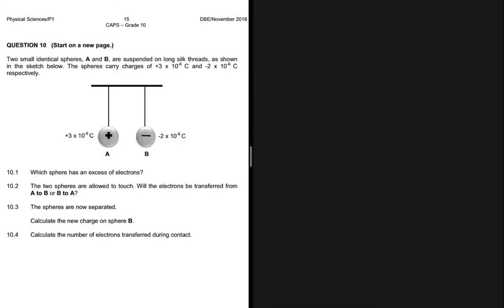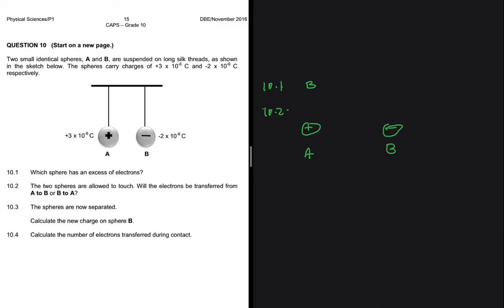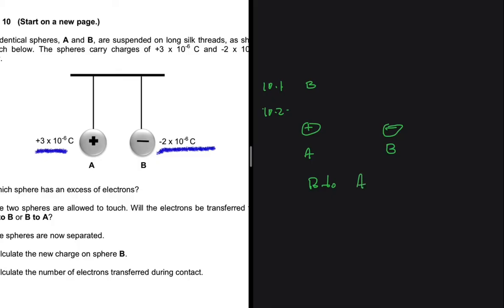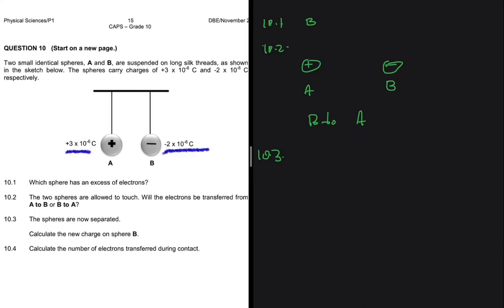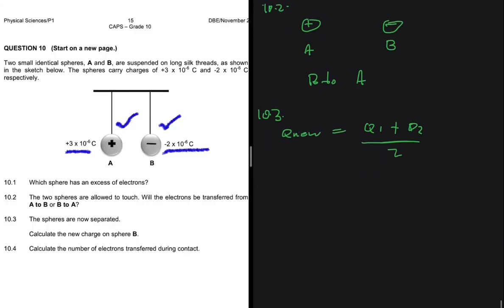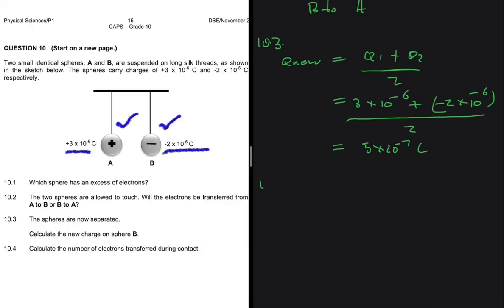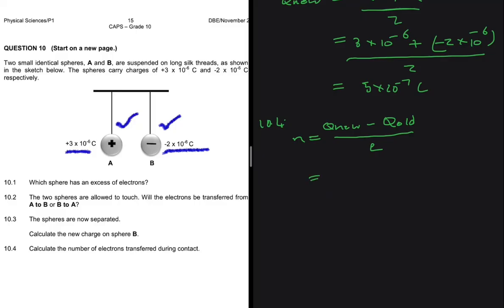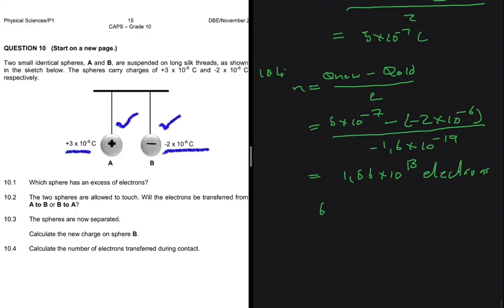Electrostatics Grade 10 Physics Exam Question, Number of Electrons Transferred During Contact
Question 10 Grade 10 Physical Science November 2016